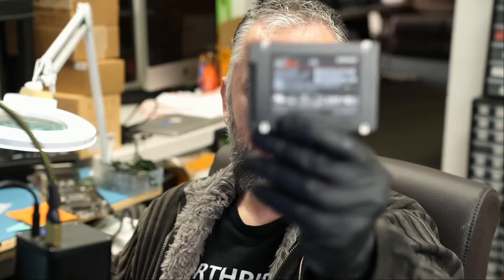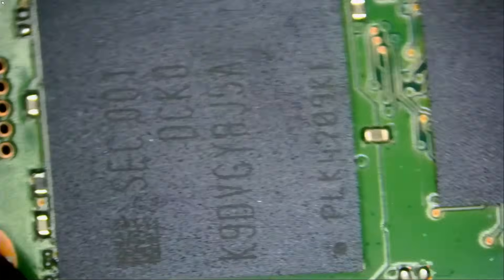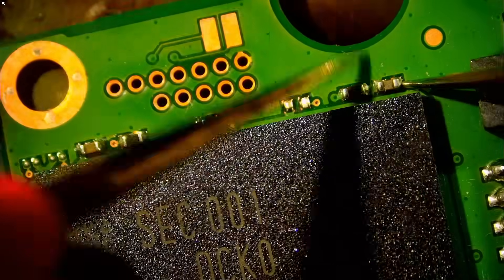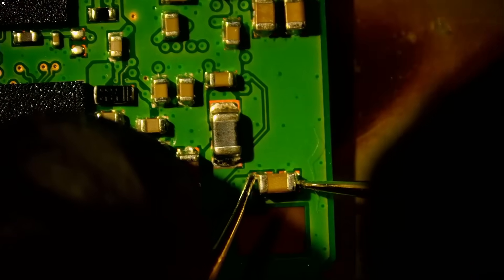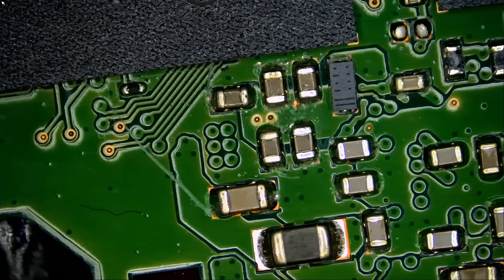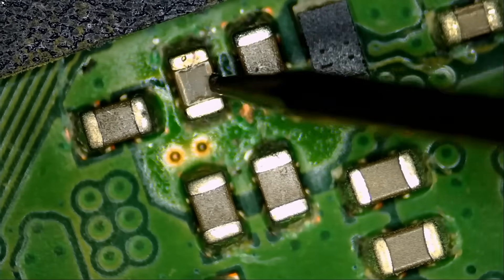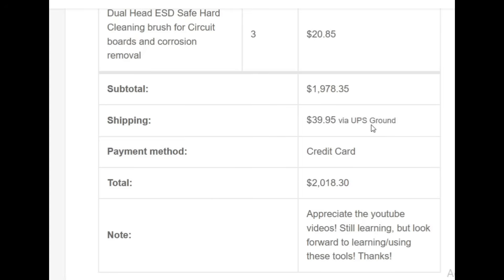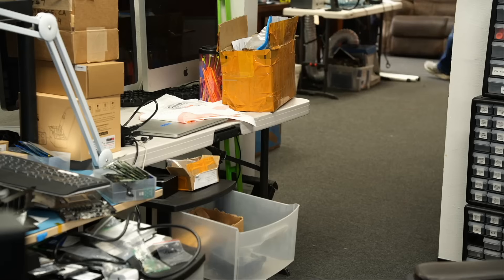Fixing a Dead Samsung EVO 860 SSD & Recovering Crucial Data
NorthridgeFix
19365 Business center drive, Unit 7